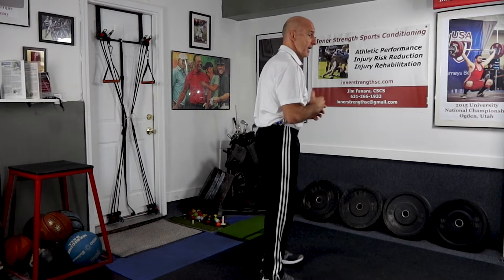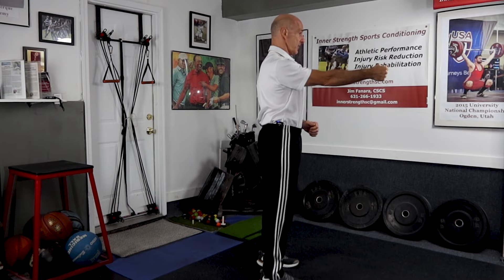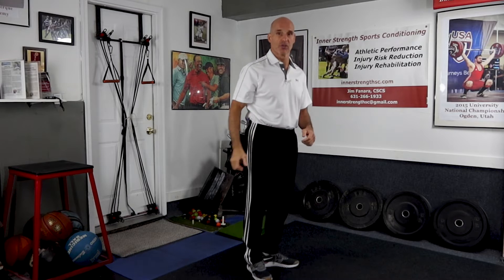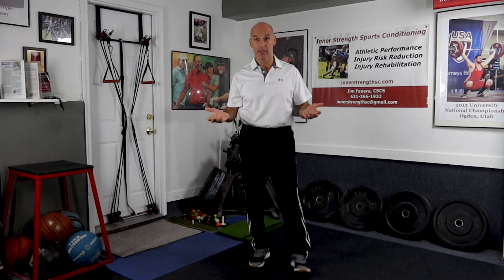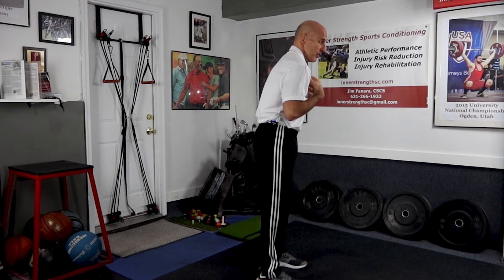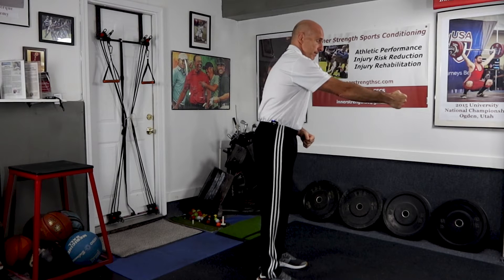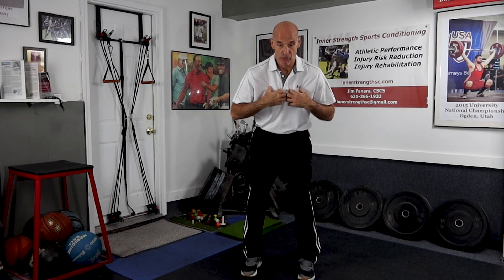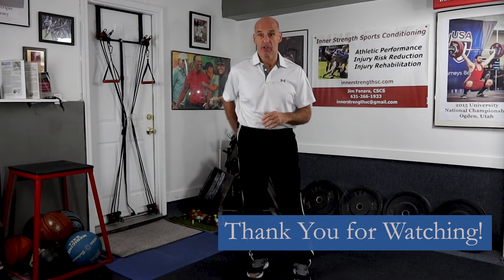Want to Increase Golf Driving Distance?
Here’s one reason why scapula function is so important. The longer the backswing the more time the clubhead has to build up speed. And the more clubhead speed the more distance the ball can travel. An important part of your ability to get a full backswing is how well your scapula can move. If you have a problem retracting your scapula, it’s tough to get your shoulders to fully rotate into the backswing.